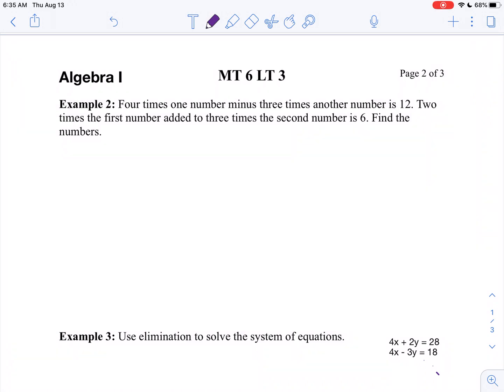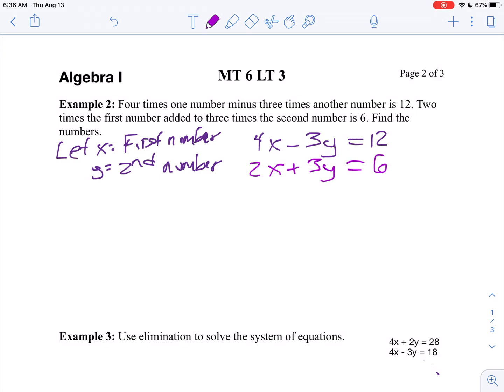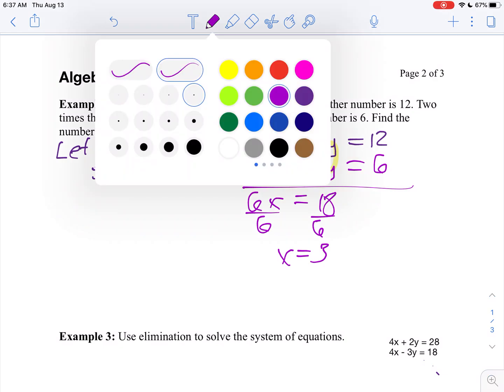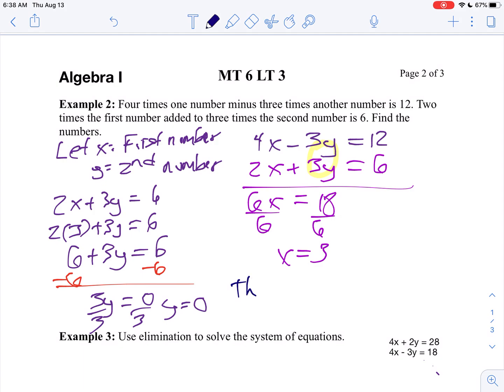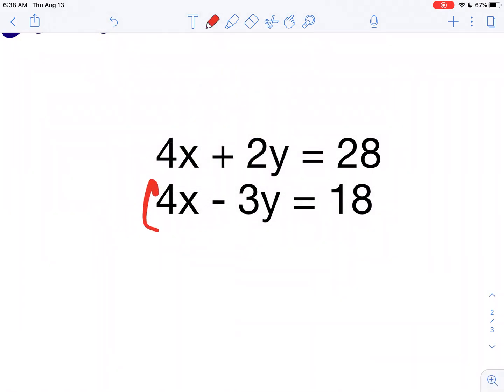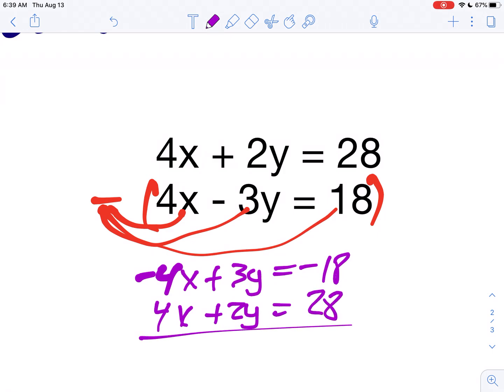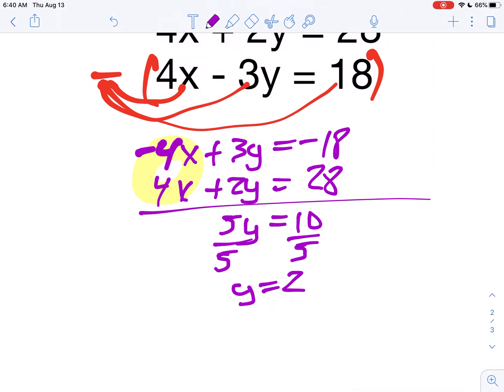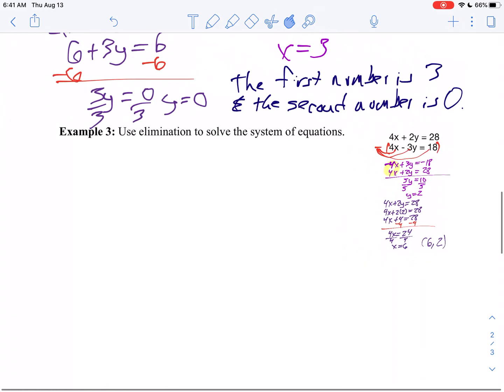MT 6 LT 3 seminar part 2 applications with elimination